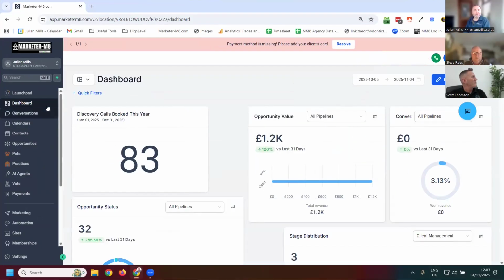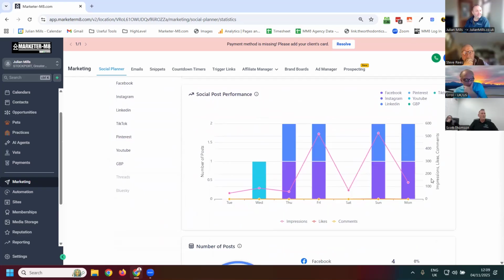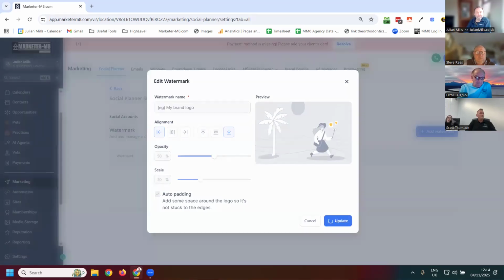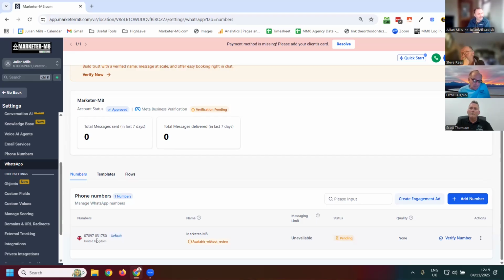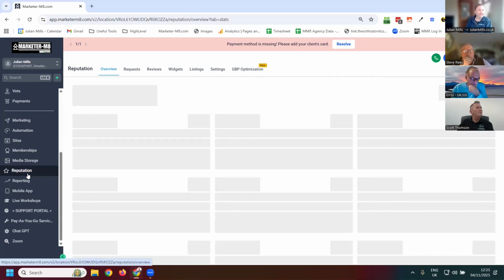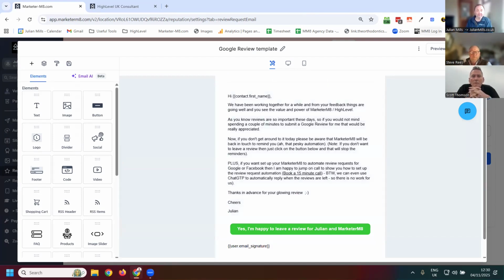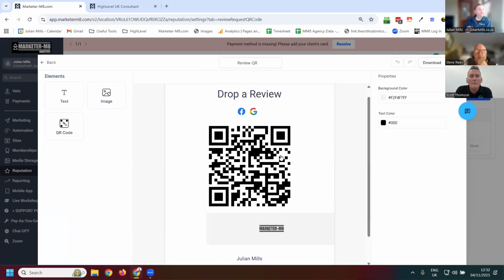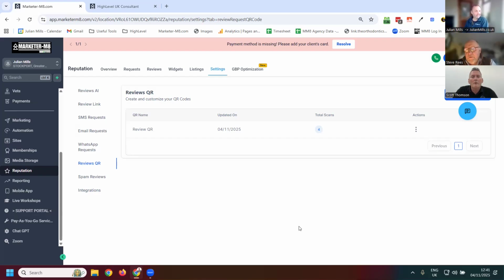Master HighLevel’s Social Media Planner & Reputation Management Tools (FULL Workshop by MarketerM8)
In this video, we dive into HighLevel’s Social Media Planner and Reputation Management features — showing you how to plan, schedule, and monitor your online presence from one powerful dashboard. If you want to streamline your content strategy and boost your brand reputation, this session is a must-watch.

Key Learnings:

How to connect and manage multiple social platforms in HighLevel

Creating and scheduling posts using the Social Planner

Automating review requests to grow trust and visibility

Tracking engagement and reputation trends in one place

How reviews influence local SEO performance

Practical tips for building a consistent online presence

FAQ:

Can I post to multiple platforms from HighLevel? Yes - you can plan, schedule, and publish to Facebook, LinkedIn, Instagram, and Google My Business.

Does Reputation Management help with Google reviews? Absolutely - you can automate review requests and respond directly from your dashboard.

Can this replace tools like Buffer or Later? In many cases, yes - it’s designed to consolidate your social media and reputation workflow.